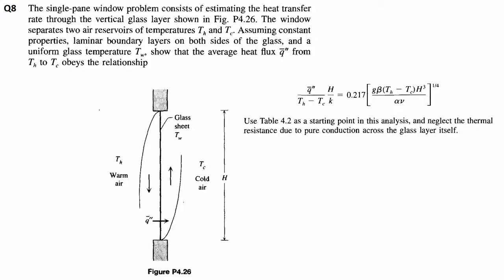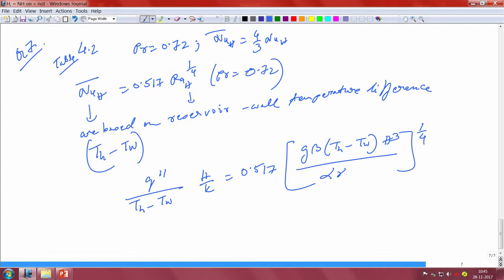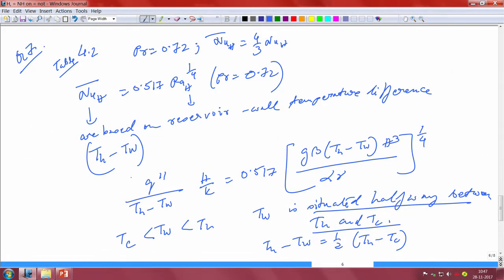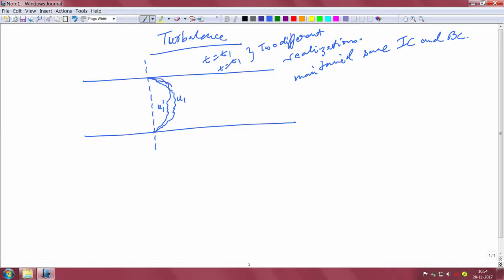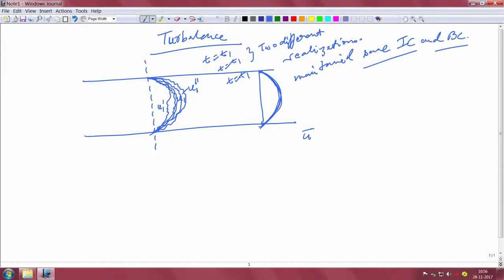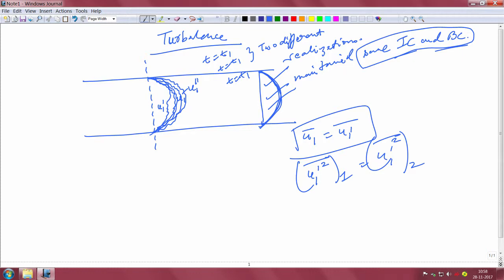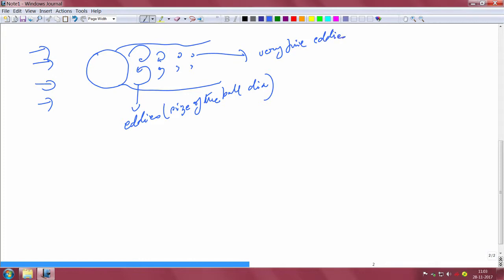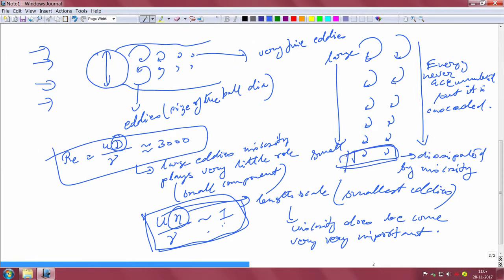Introduction to Turbulence